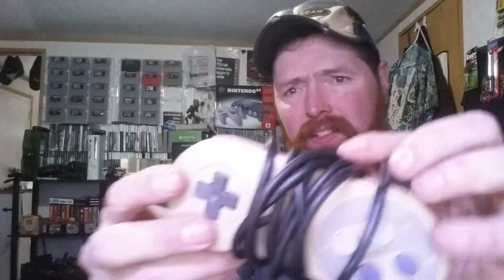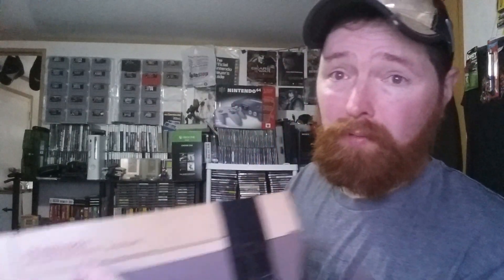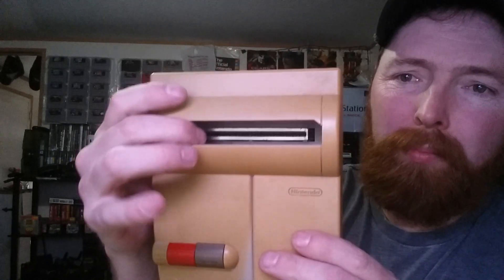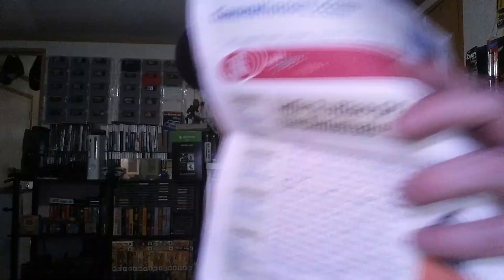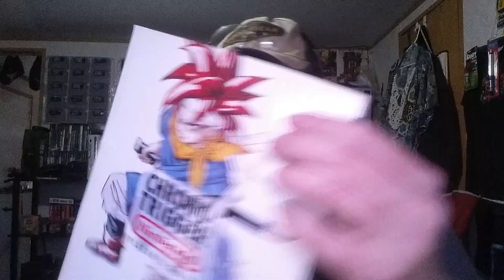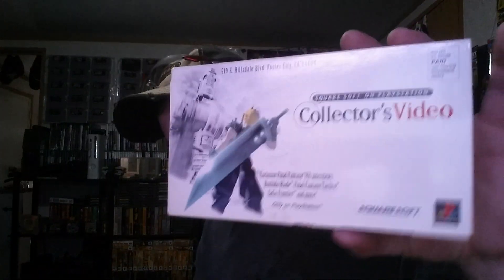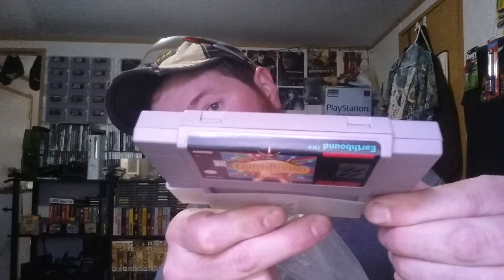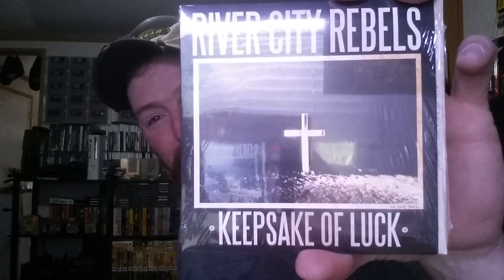Legendary find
Epic score